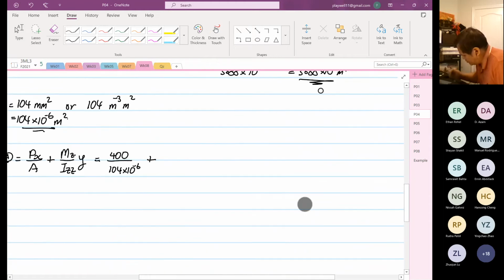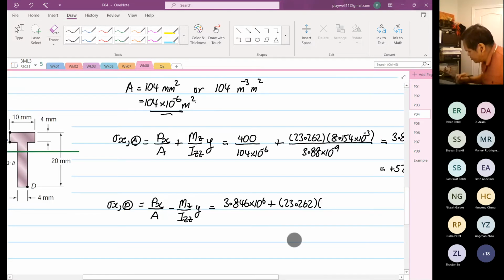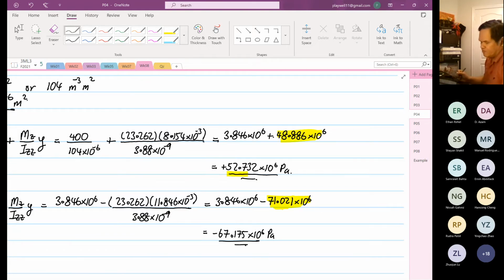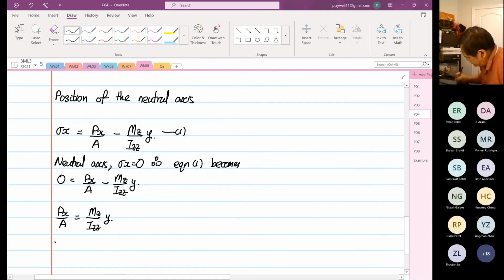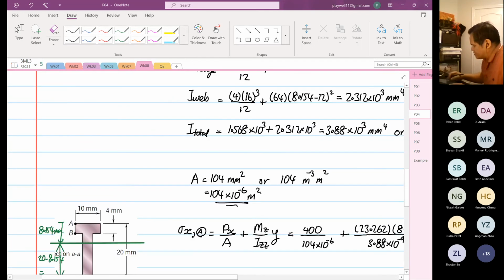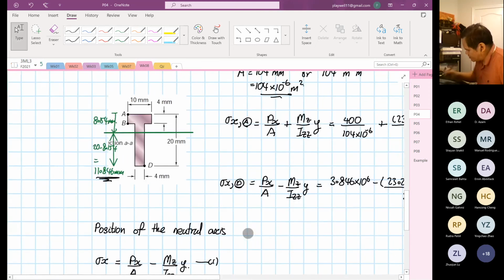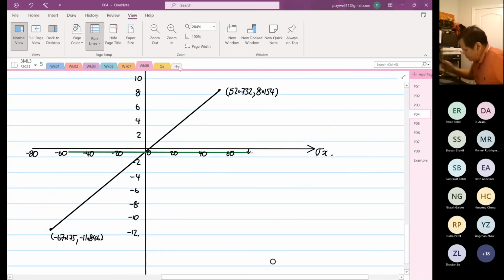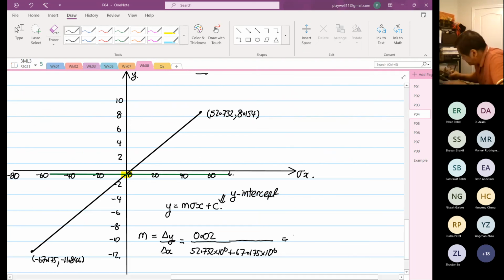Wk08 Sand Ecc Unsym P08